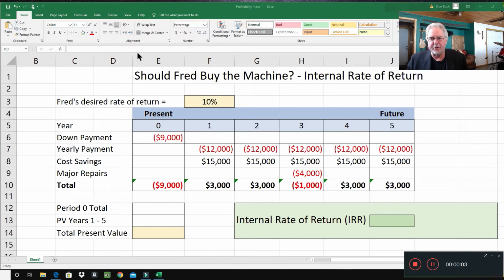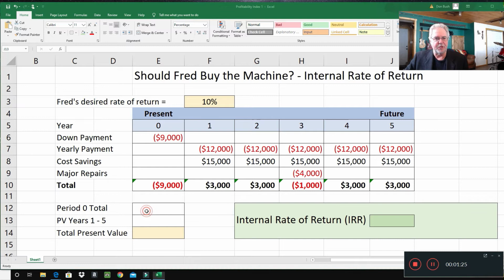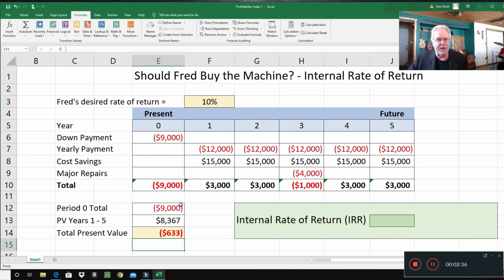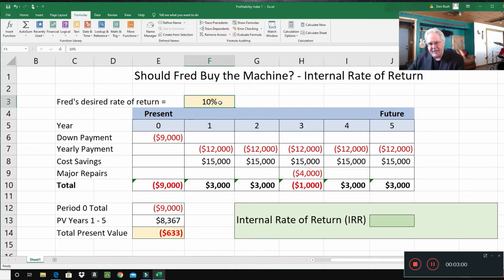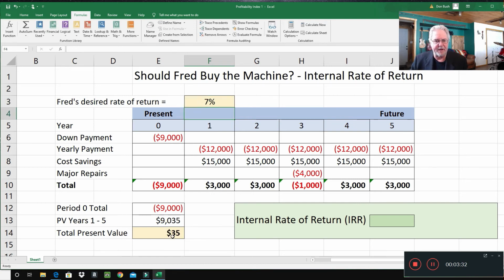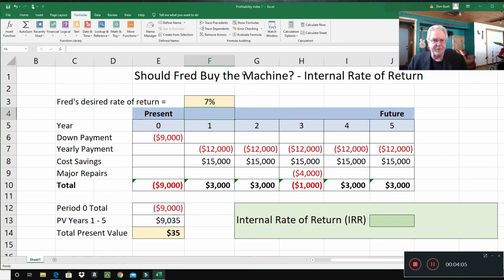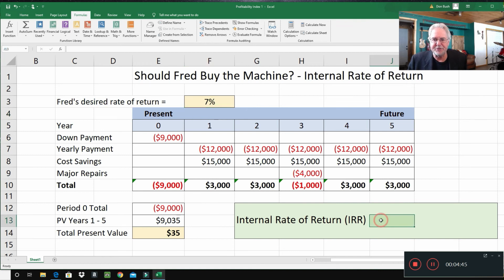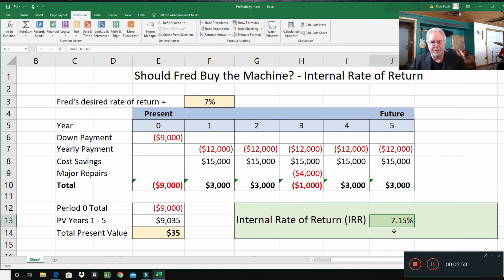Internal Rate of Return #1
Use Excel to calculate Internal Rate of Return (IRR).